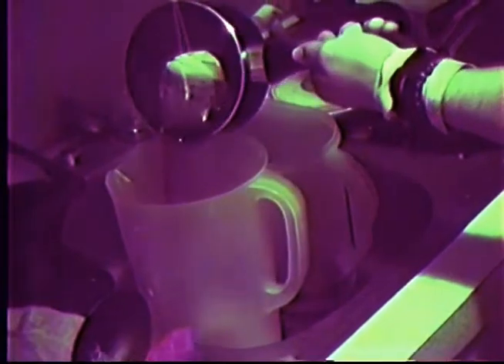Sweet Tea Making, In the Making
Handed down through the generations, a recipe that when followed, leads to assured success. When you make this tea, you are with him.  Starring Ethan Snipes. Directed and Edited by Mark Ray.